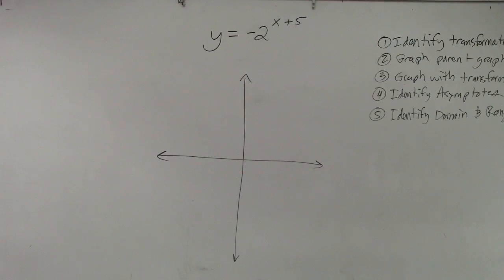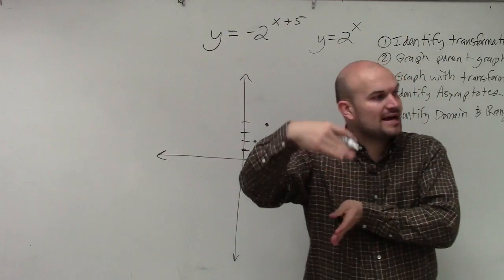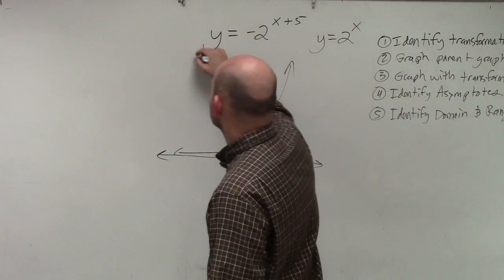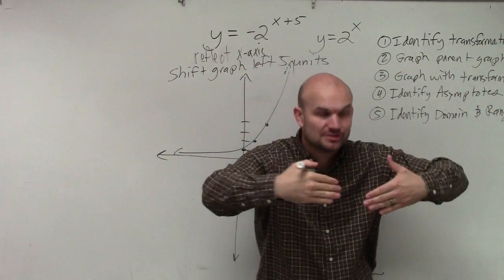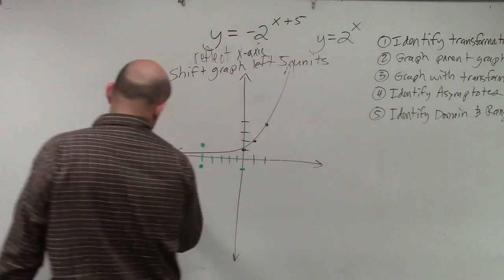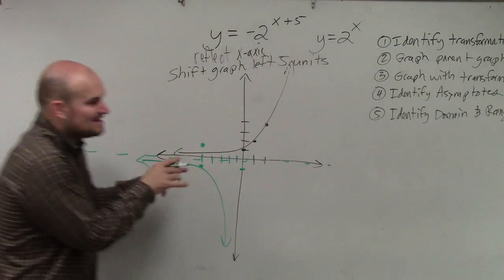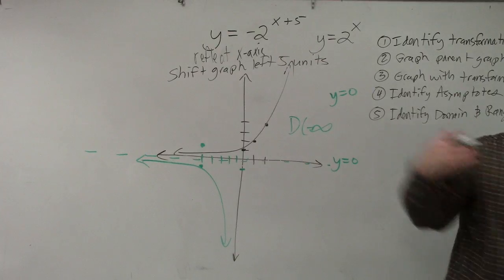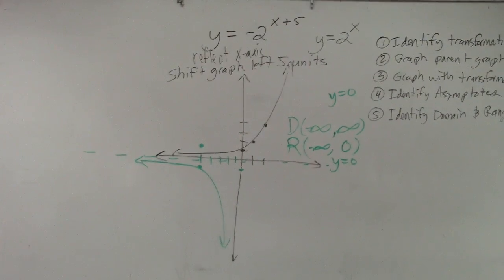Learn how to graph an exponential function with reflection & horizontal shift